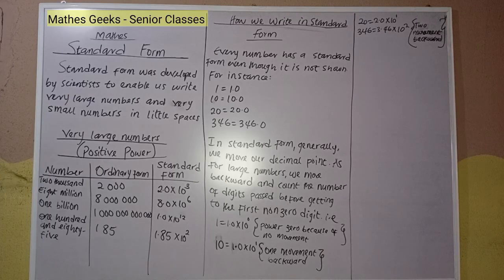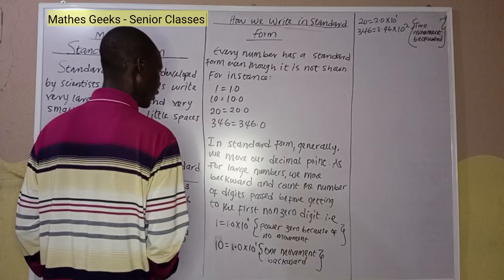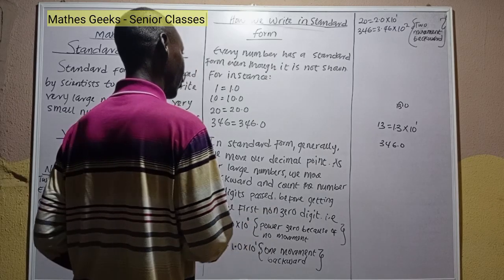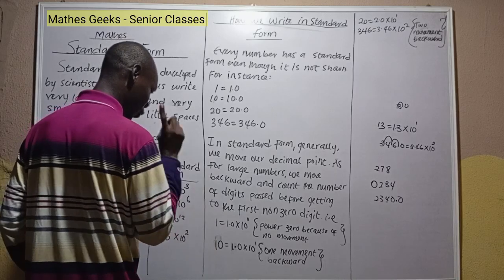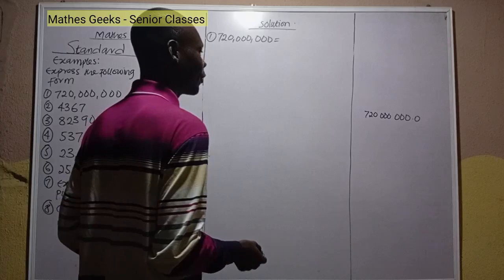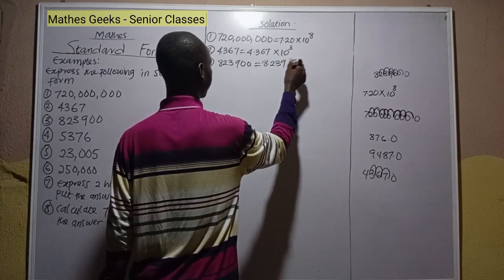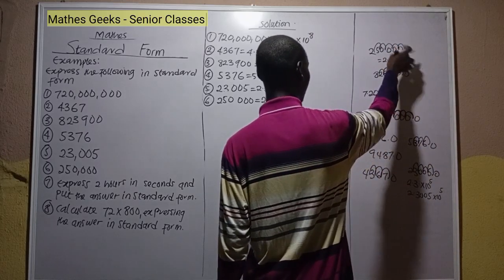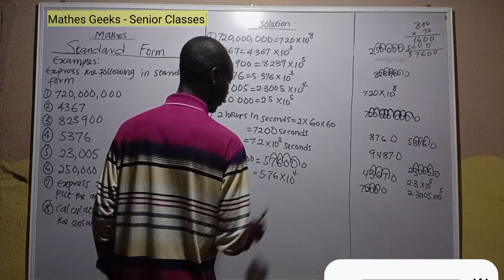Understand Standard Form | Very Large Numbers (Positive Powers)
Standard Form | Very Large Numbers
Learn how to write very large numbers in standard form, also known as scientific notation, with this clear, step-by-step tutorial designed for high school and college students, JAMB, WASSCE, and GCSE math candidates in 2025. Standard form is a way to express extremely large or small numbers as a×10n, where and n is an integer. This method makes it easier to read, write, and calculate with numbers like the distance between planets or the population of a country.
To convert a large number to standard form:

1. Place the decimal point after the first non-zero digit to get a
2. Count how many places the decimal has moved from its original position—this number becomes the positive exponent n
3. Write the result as a×10n.

For example:

• 81,900,000,000,000=8.19×1013
• 3,600,000=3.6×106
• 78,000,000=7.8×107

You’ll see multiple solved examples, helping you avoid common errors like incorrect decimal placement or wrong exponent signs. The tutorial explains real-world applications in science, astronomy, and engineering, where standard form is essential for handling massive values.
Whether you're preparing for 2025 exams or building a foundation for advanced math, this guide ensures you can confidently convert and use large numbers in standard form.